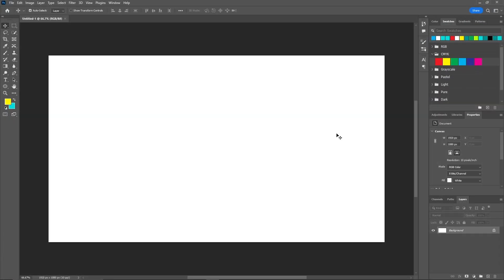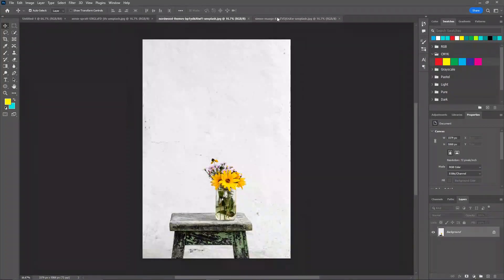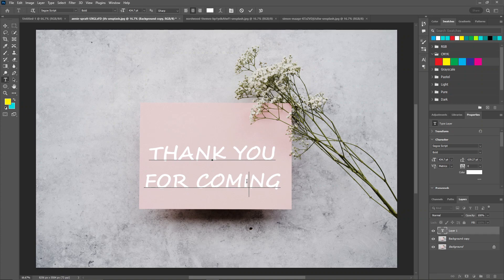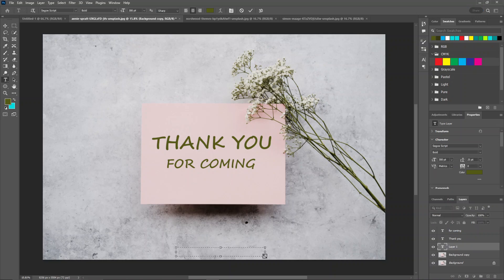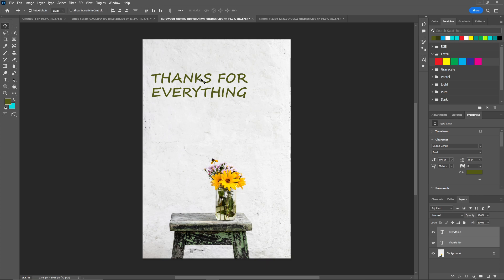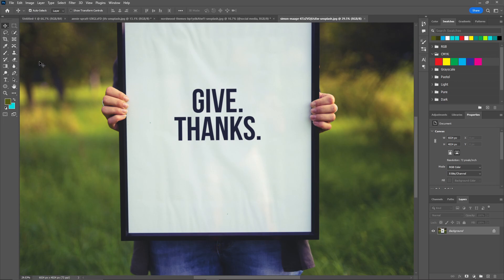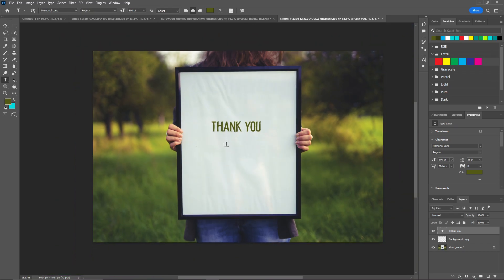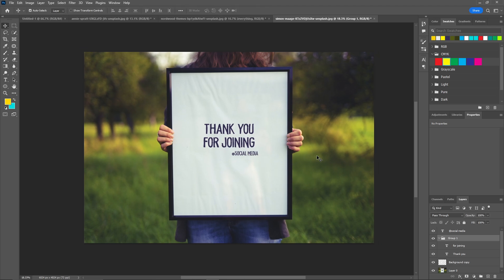How to Make a Thank You Card for Your Business - Photoshop ? Photoshop Tips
How to Make a Thank You Card for Your Business using Photoshop ?

In this video I'll show you  How to Make a Thank You Card for Your Business. The method is very simple and clearly described in the video. Follow all of the steps & How to Make a Thank You Card for Your Business in Photoshop